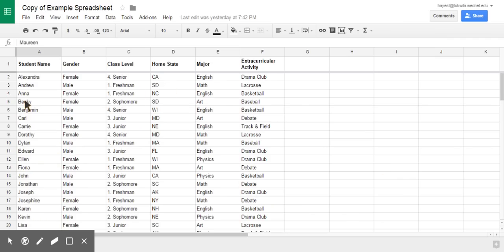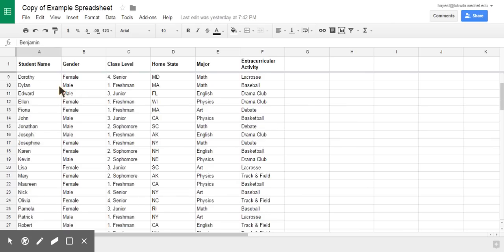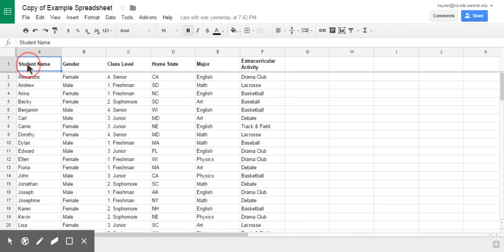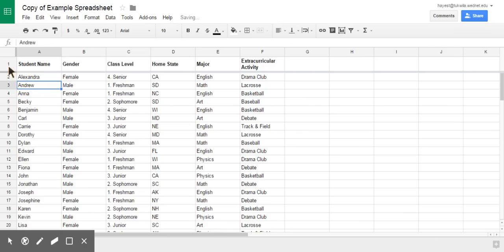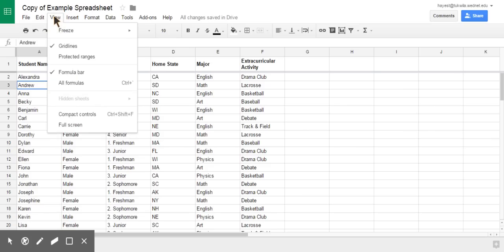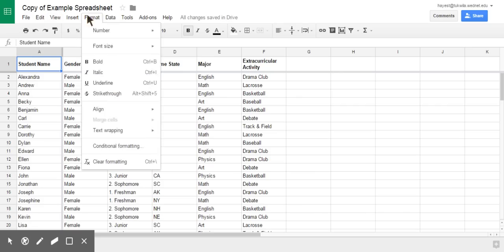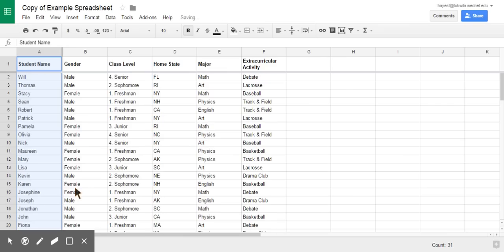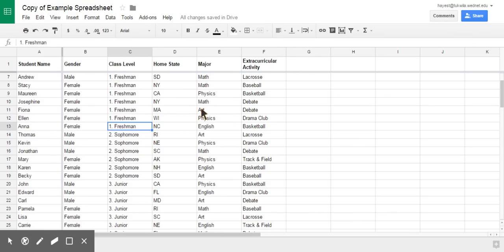Google Sheets Make Headers in Rows or Freeze Rows and Columns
Want to lock the title?  Make headers? keep a row frozen? Keep a Column frozen? This shall show you how.